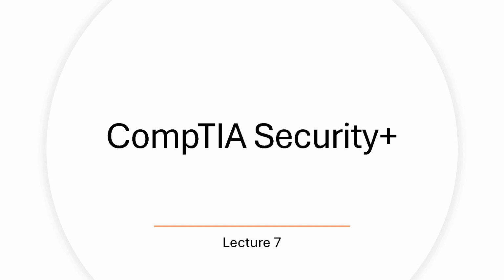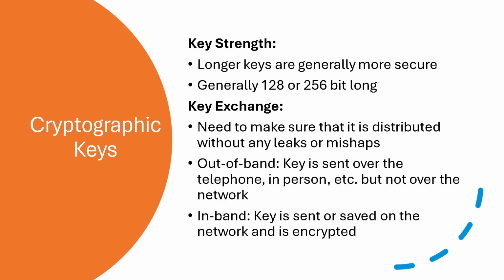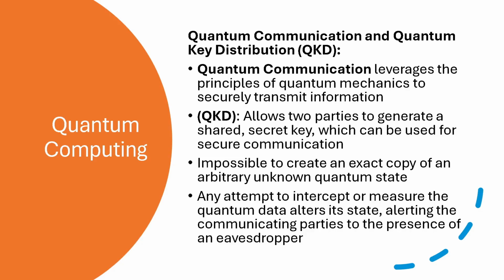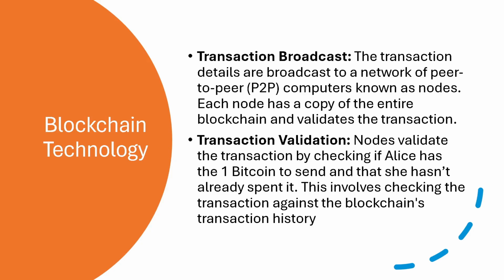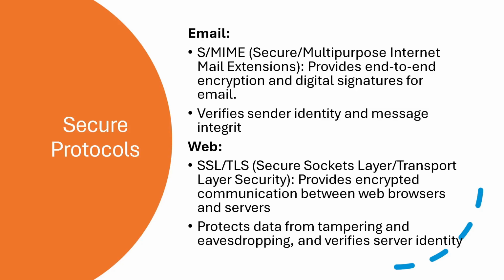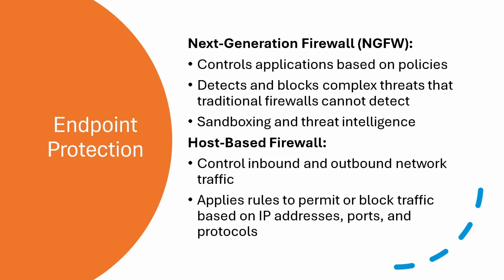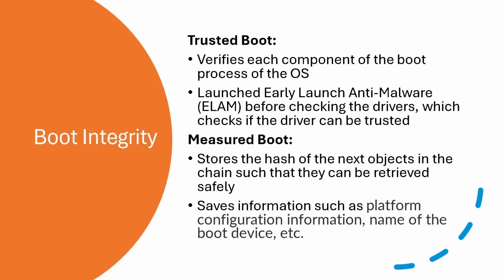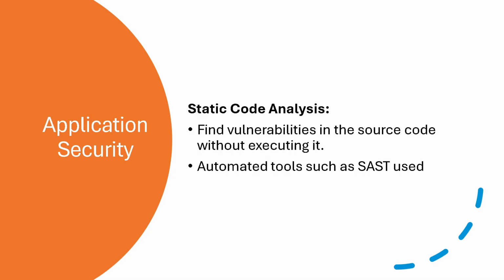CompTIA Security+ 601 Lecture 7